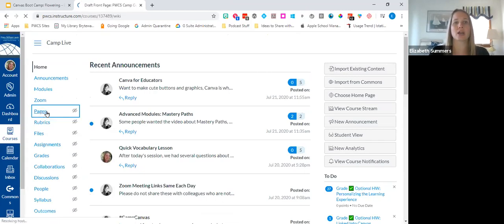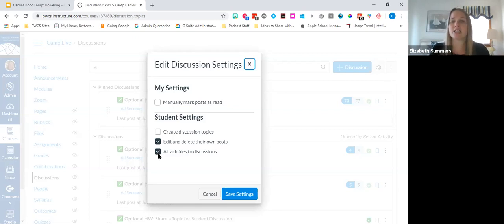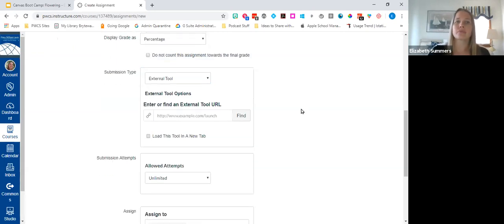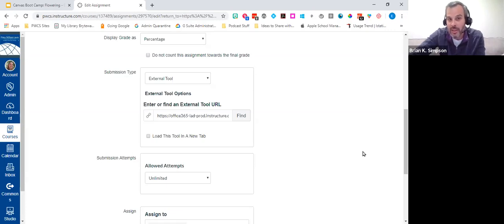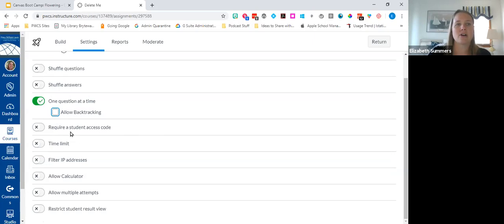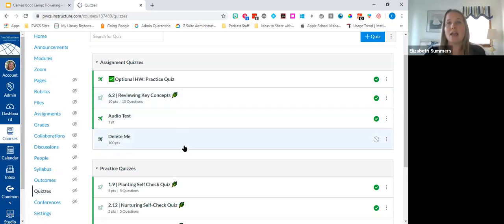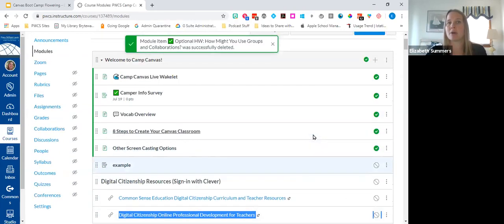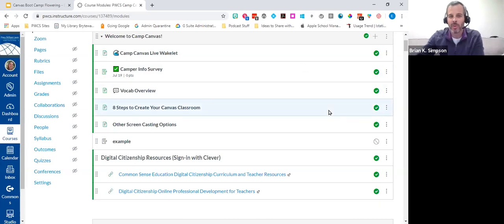Camp Canvas Live 9am